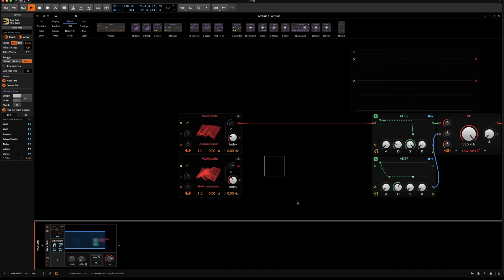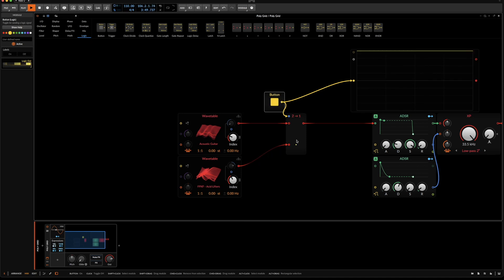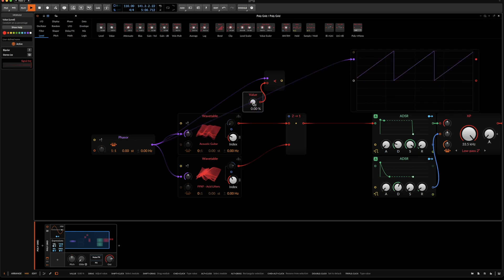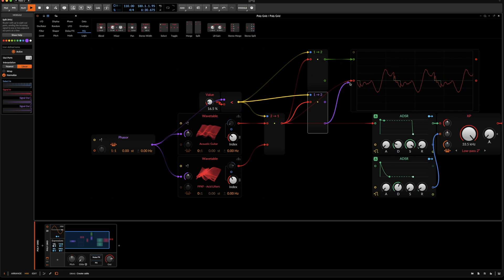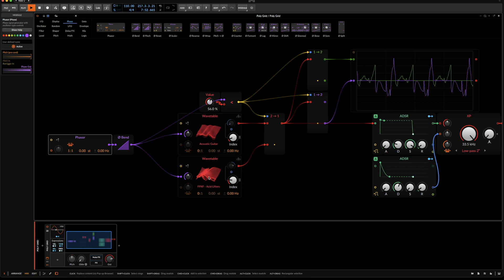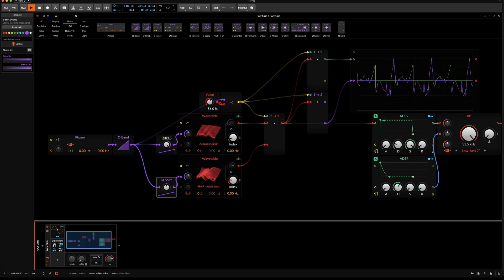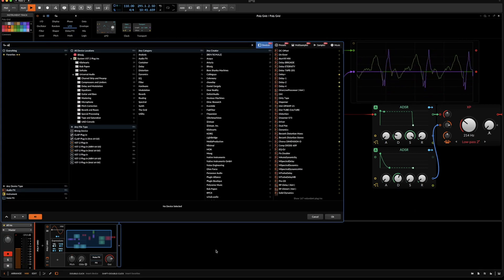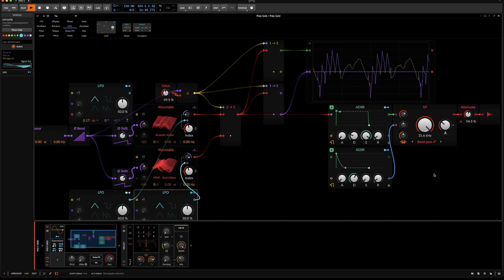Let's create a Split or Splice Oscillator ⚡️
We will merge two oscillators into one by playing a portion of each waveform and then switching to the other.

0:00 Intro
0:50 Get started (Switching between the Oscillators)
1:45 Use the Phasor module as a trigger to alternate between the souond sources
3:30 Visualize on the oscilloscope what we have just done
4:50 Some ideas on what we could o next
8:50 Outro